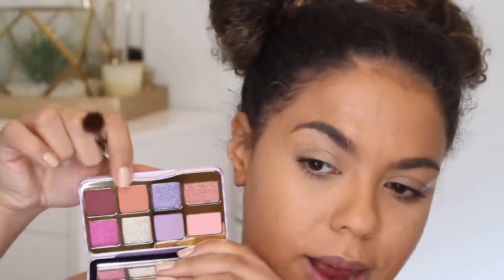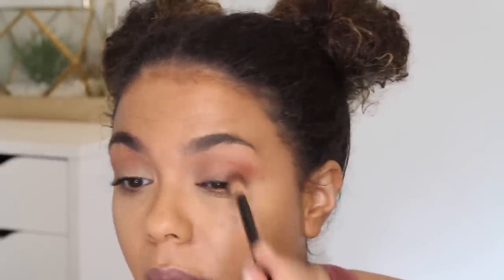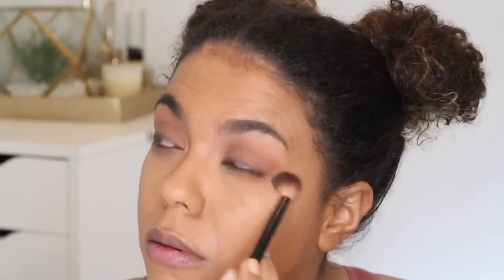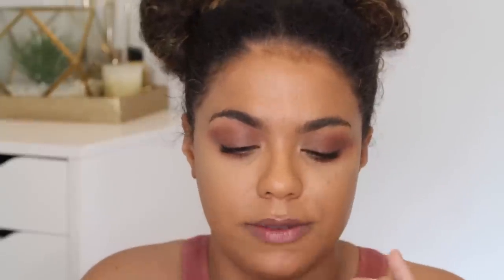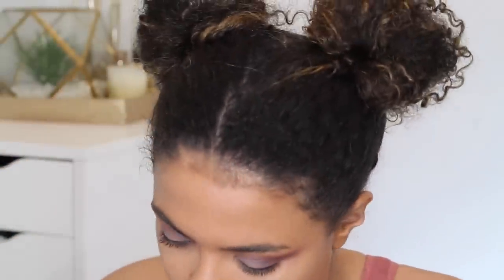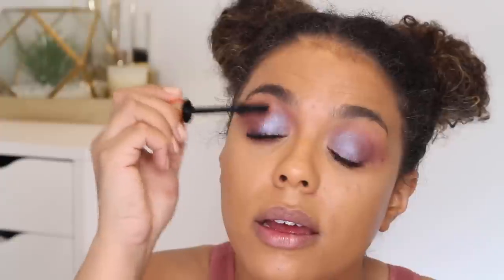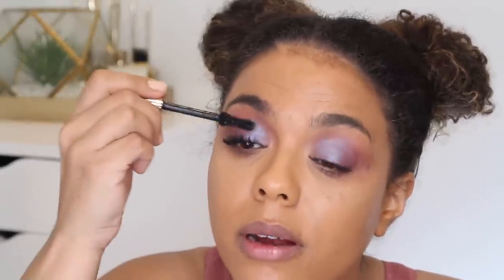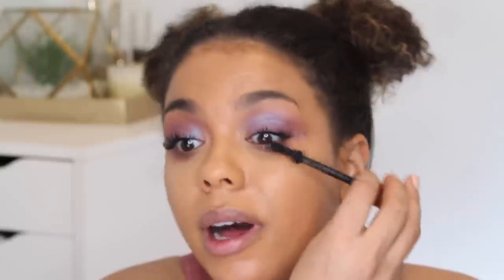Full Face of New Makeup! Chit Chat Get Ready with Me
Wet n Wild Coloricon Lipstick Just Peachy

nails:
Sally Hansen Pure Almond Tan